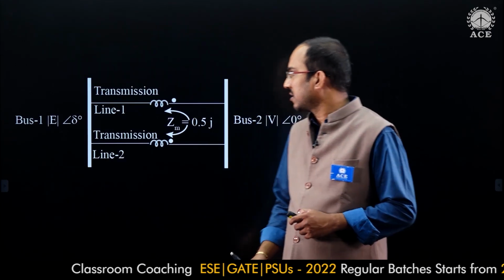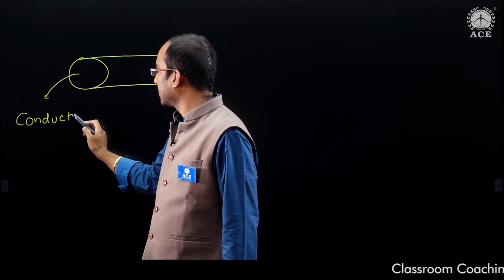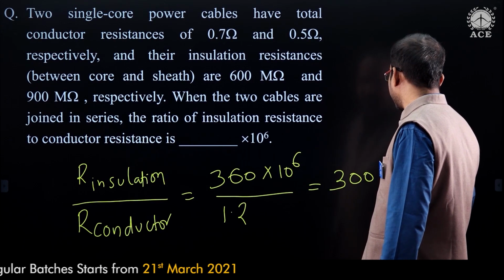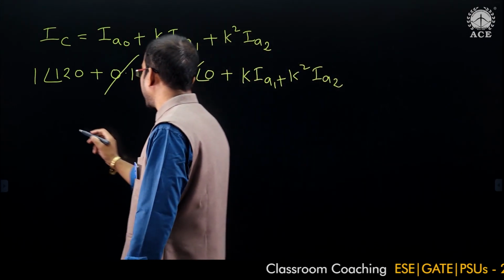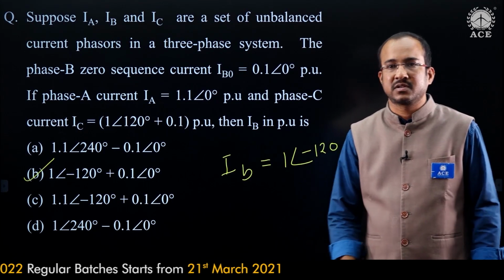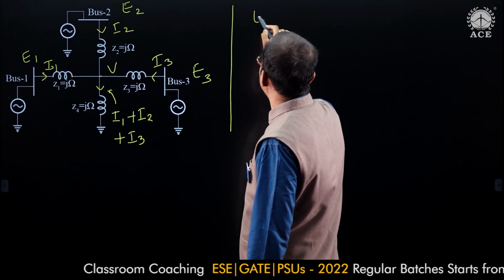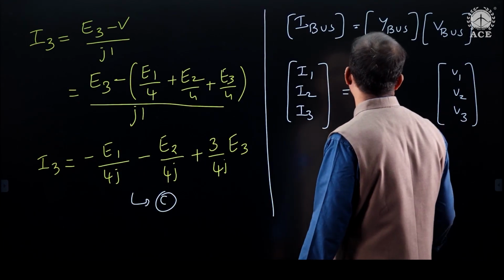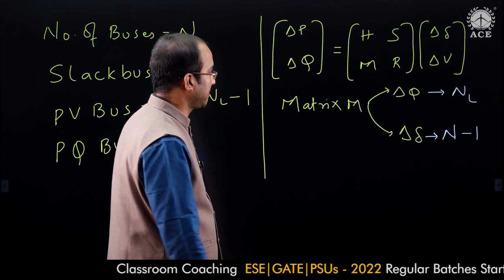GATE 2021 Electrical Engineering [EE] - DETAILED SOLUTIONS FOR POWER SYSTEM